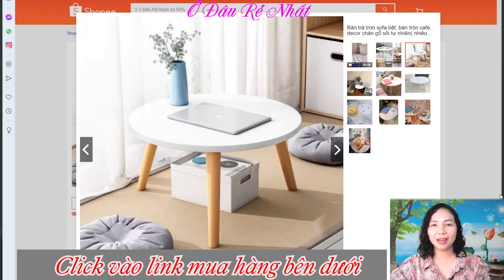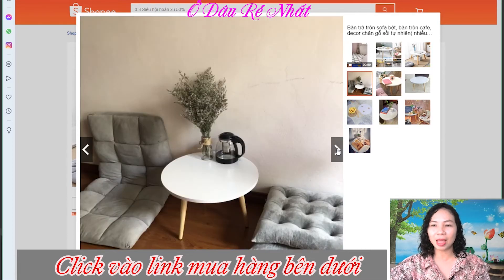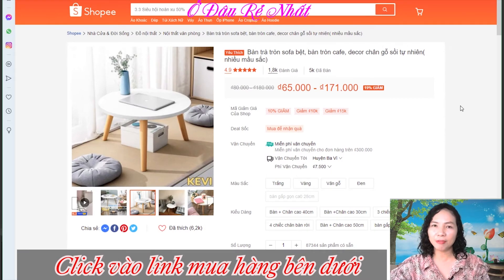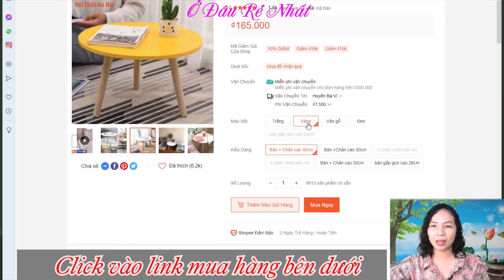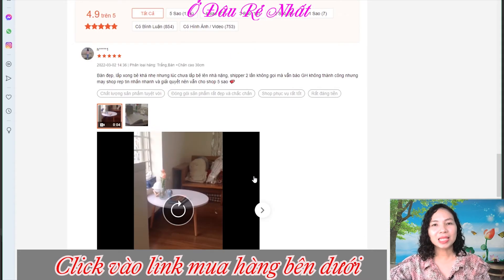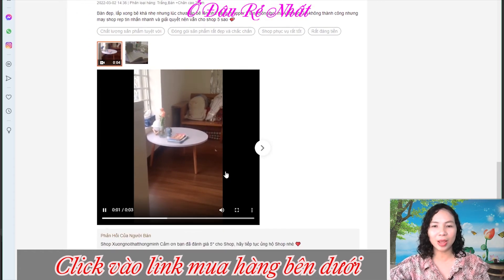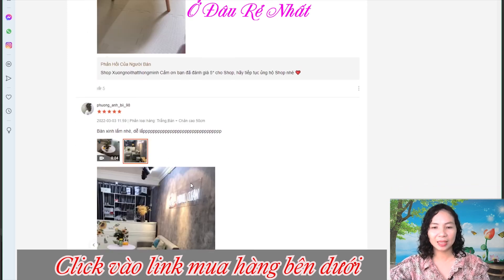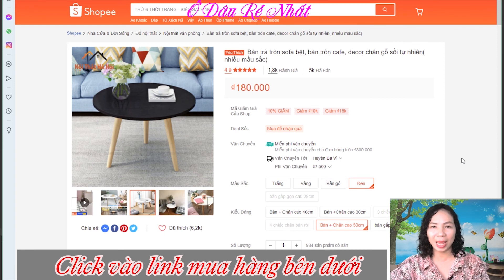Bàn trà tròn sofa bệt, bàn tròn cafe gỗ sồi tự nhiên giá rẻ nhất Shopee, Lazada, Tiki, Sendo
Khách Bàn trà tròn sofa bệt, bàn tròn cafe, decor chân gỗ sồi tự nhiên giá rẻ nhất trên shopee:

VÓI MONG MUỐN TÌM KẾM NHỮNG SHOP BÁN HÀNG UY TÍN GIÁ TỐT NHẤT CHO KHÁCH HÀNG, MONG CÁC BẠN ỦNG HỘ KÊNH BẰNG CÁCH LIKE, SHARE, COMMENT VÀ ĐANG KÝ KÊNH NHÉ!!!
Review thời trang nam nữ giá rẻ và đẹp , Review đồ gia dụng giá rẻ, Review đồ công nghệ giá rẻ nhất

☑️ Bàn trà tròn sofa bệt, bàn cafe chân gỗ sồi tự nhiên,ban decor trang trí phòng trà,phòng khách

☑️ THÔNG TIN SẢN PHẨM: Bàn trà tròn sofa,cafe ngồi bệt,bàn decor

kích thước: Mặt tròn d = 60x 60cm, Chân cao 30cm và 40cm
chất liệu: Mặt gỗ MDF Phủ Melamine cao cấp dày 17mm, chân bàn gỗ sồi tự nhiên
mô hình: Tháo, lắp ráp
trọng lượng: 4kg
màu sắc: Mặt Trắng
Không gian sử dụng: phòng khách, phòng ngủ, quán coffee, trà sữa, trường học, nhà hàng, khách sạn, resort...
-  Lắp ráp và sử dụng ngay
-  Bề mặt chống trầy xước
-  Không cong vênh
-  Vân gỗ đều màu
-  Độ cứng cao
Điều kiện sử dung:
-  Không cong vênh
-  Độ cứng cao
☑️ Cam kết về sản phầm Bà trà tròn sofa bệt, bàn tròn ,decor

✔️ Hàng thật như hình
✔️ Hàngchuẩn cao cấp, bền, đẹp
✔️ Không giống hoàn 111% giá trị đơn hàng
✔️ Giá cả: RẺ NHẤT với hàng cùng chất lượng!
✔️Thời gian chuẩn bị hàng: hàng luôn có, luôn sẵn sàng khi có đơn của bạn.
*** CHƯƠNG TRÌNH ƯU ĐÃI
Hiện Shop đang triển khai nhiều ưu đãi hấp dẫn, hãy nhấp vào xem Shop để lấy mã ưu đãi bạn nhé.
*** QUYỀN LỢI CỦA BẠN:
✔️Bao đổi trả hàng miễn phí khi sản phẩm không giống hình, hoặc nhầm size, số lượng...

🆘 LƯU Ý🆘
- Nếu bạn nhận hàng chất lượng kém không giống mô tả shop hoàn tiền ngay 100% cho bạn.
- Nếu sản phẩm bị lỗi do vận chuyển shop đổi sản phẩm mới miễn phí cho bạn.